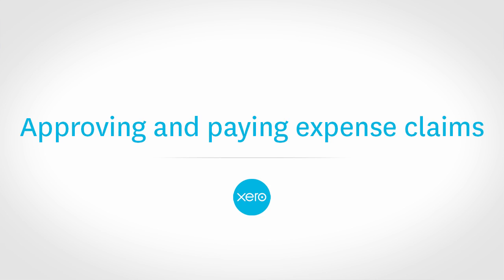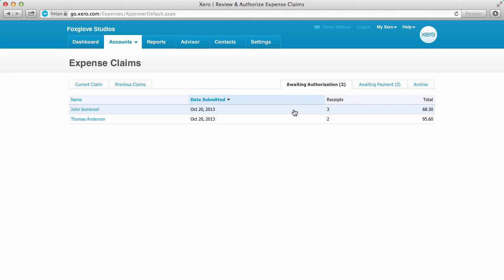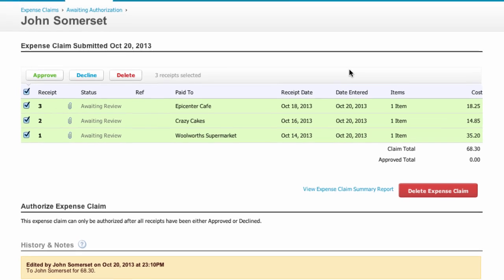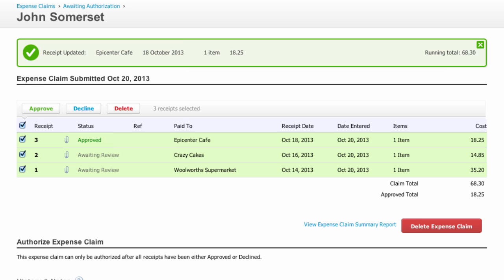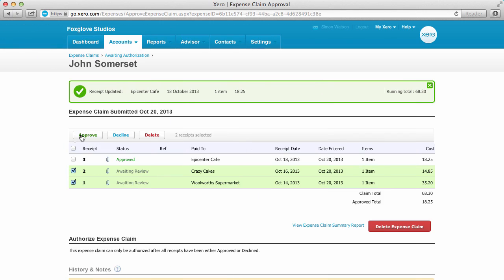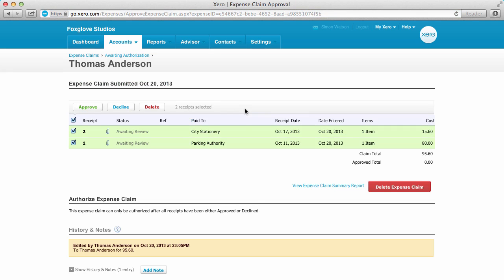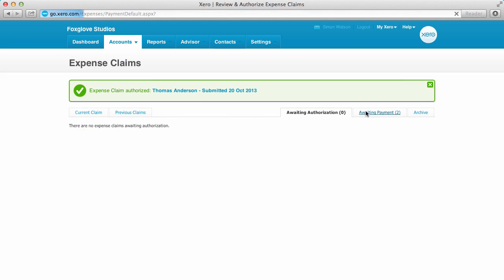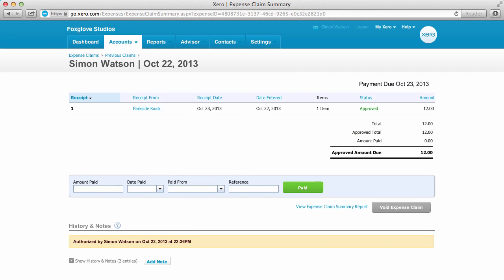Approving and paying expense claims in Xero accounting software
Courtesy of Xero: Approving and paying expense claims in Xero accounting software